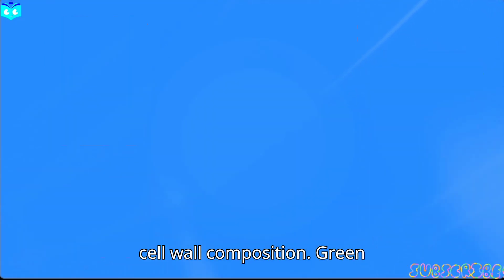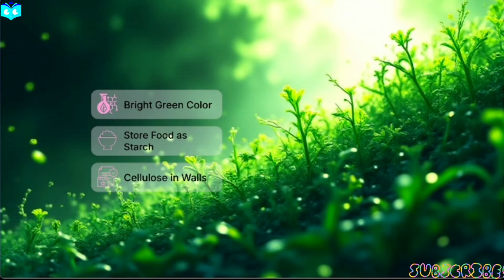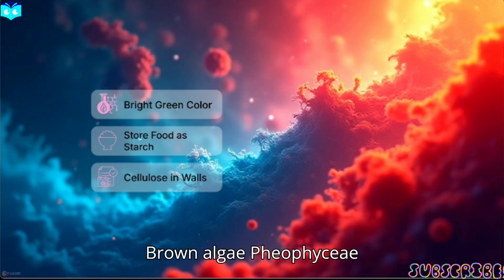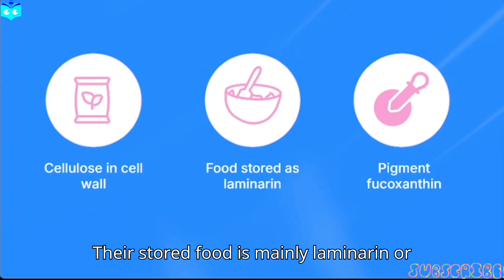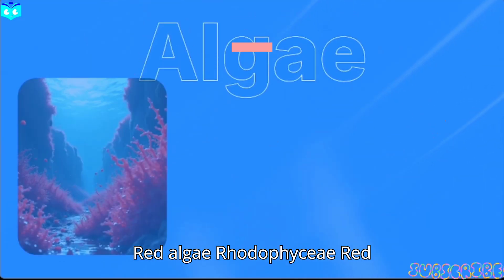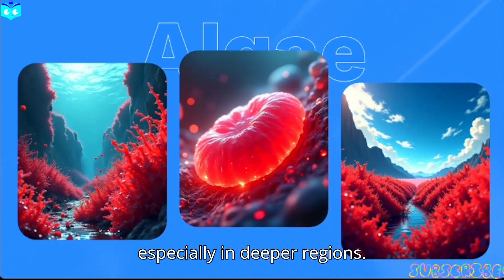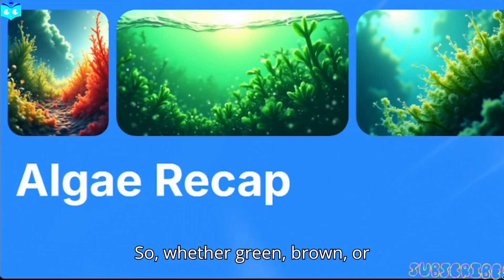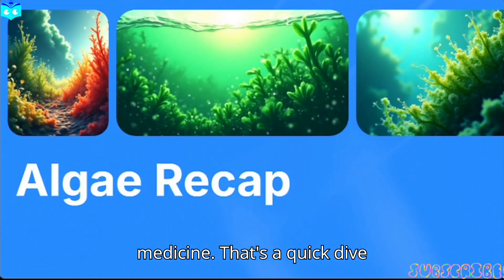Types of Algae | Class 11 Biology | Green, Brown & Red Algae Explained with Examples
📚 Learn all about the different types of algae as per the NCERT Class 11 Biology syllabus (Chapter: Plant Kingdom).
In just 2 minutes, we explain the three major types of algae — Green Algae (Chlorophyceae), Brown Algae (Phaeophyceae), and Red Algae (Rhodophyceae) — with their features, pigments, stored food, and examples.

🎯 Perfect for NEET aspirants, CBSE students, and anyone studying botany!